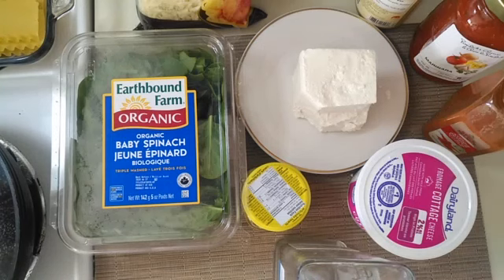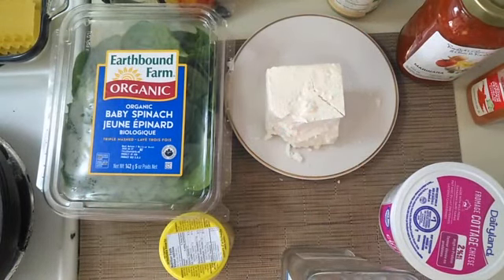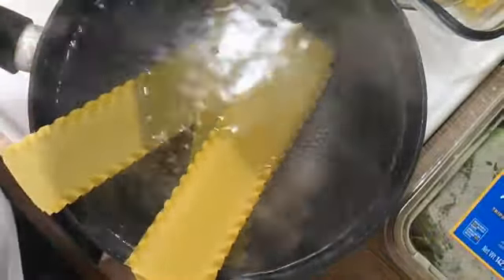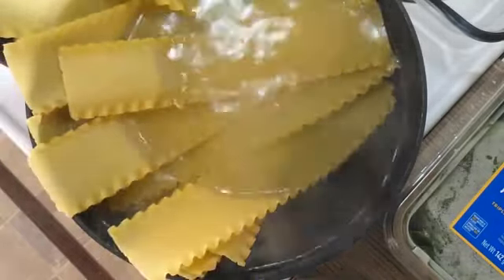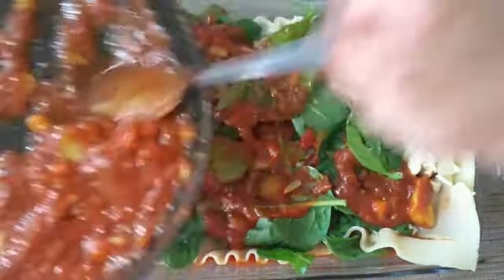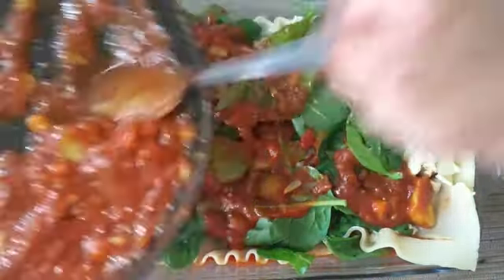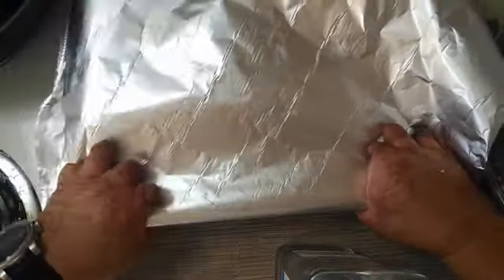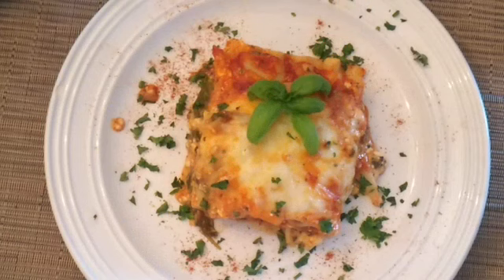Vegetarian Lasagne Veggies Lasagne Julio's Kitchen Vancouver